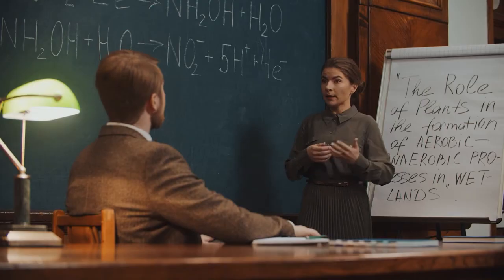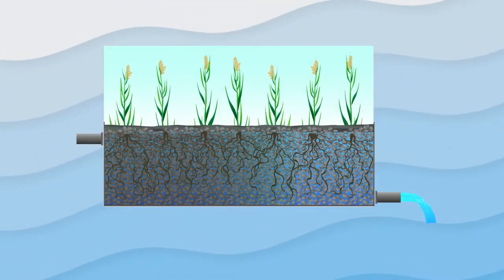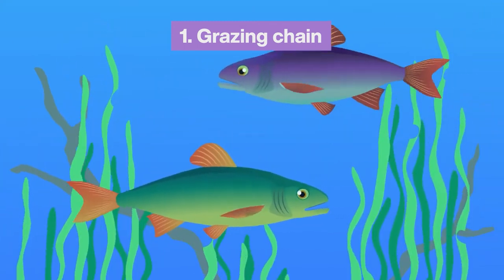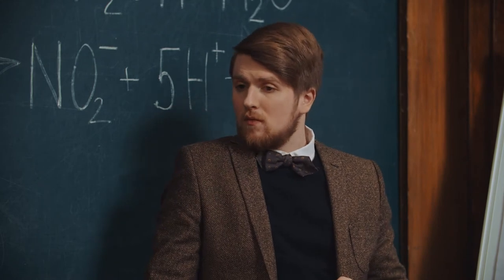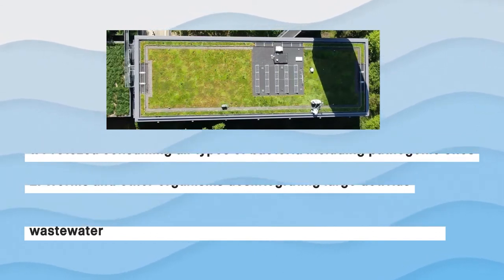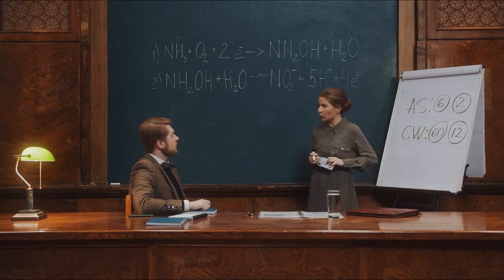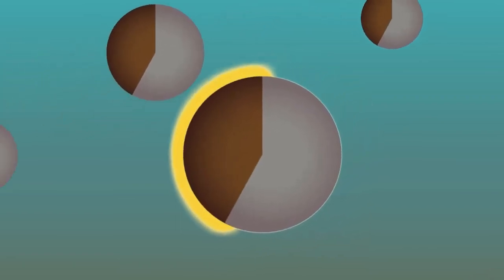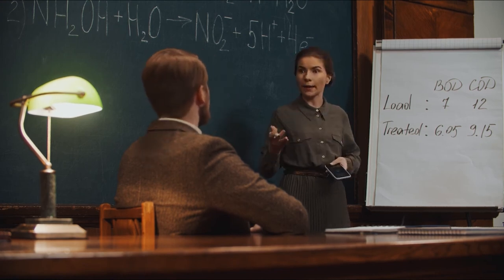Section 3. Trophic chains